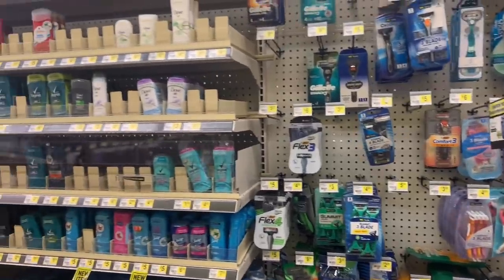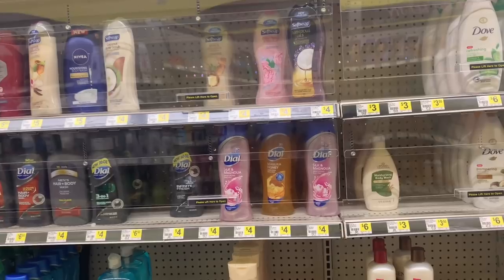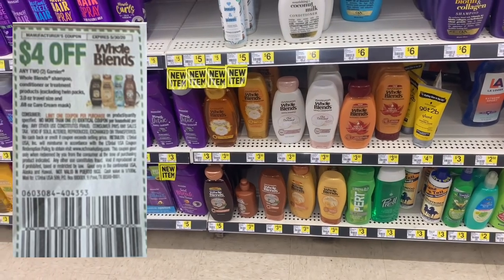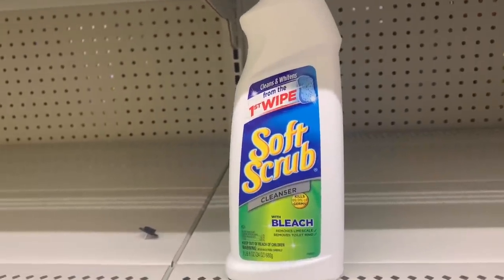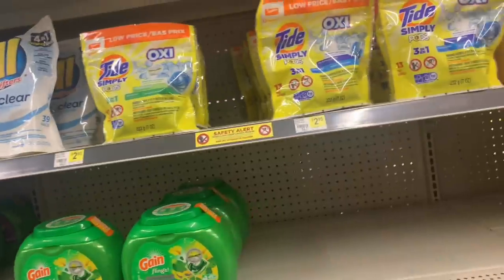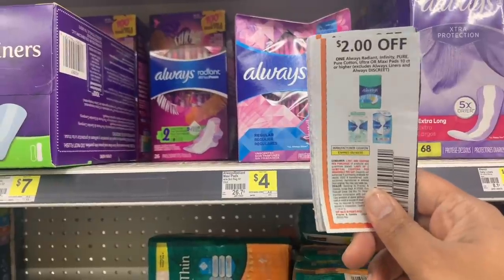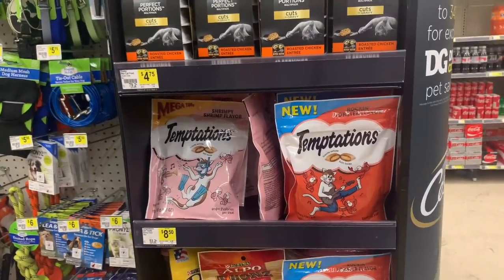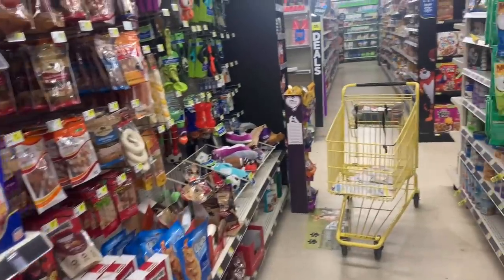DOLLAR GENERAL || FREEBIES || CHEAP STUFF || COUPON MATCHUPS